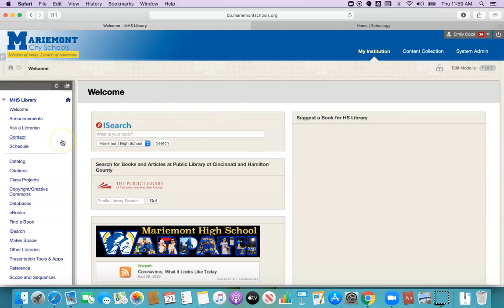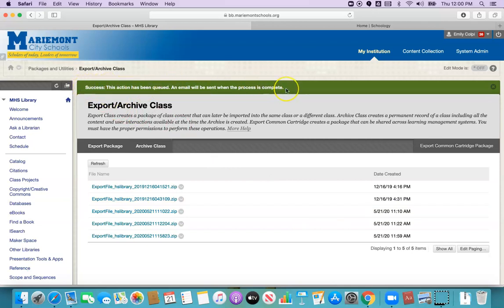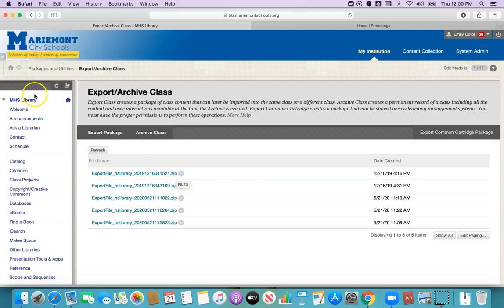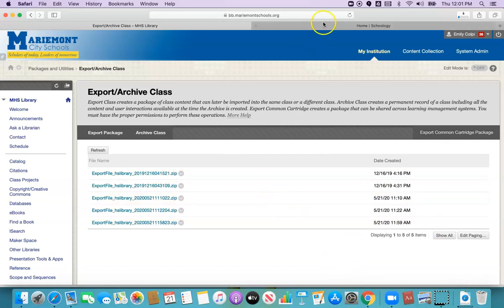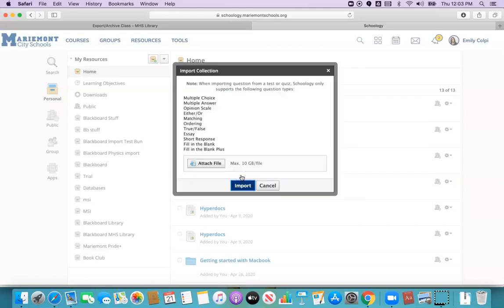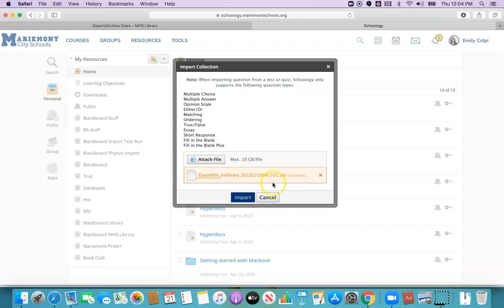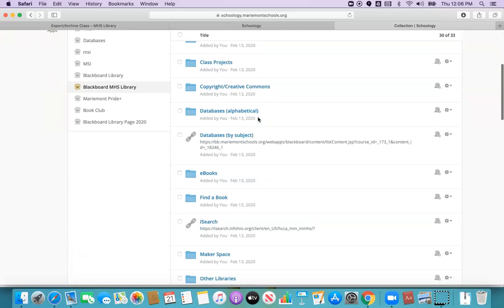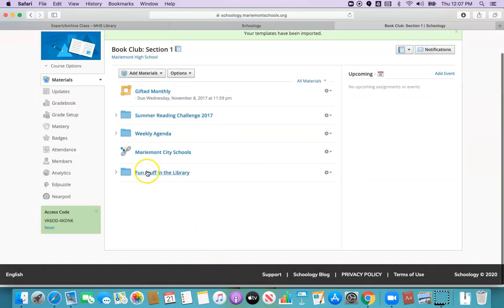Exporting Blackboard Classes and Importing them Into Schoology